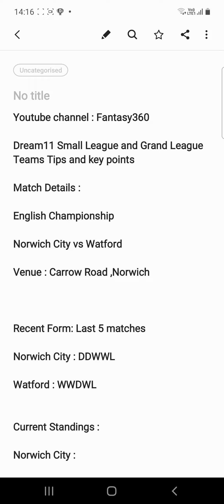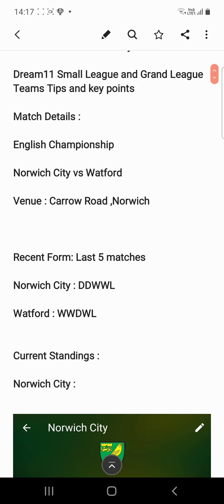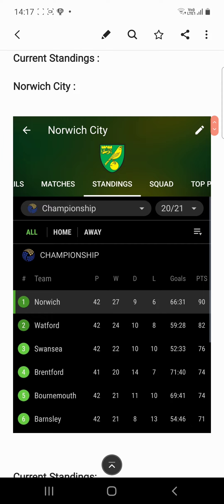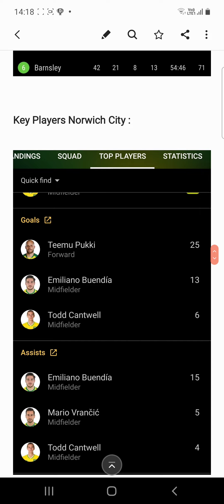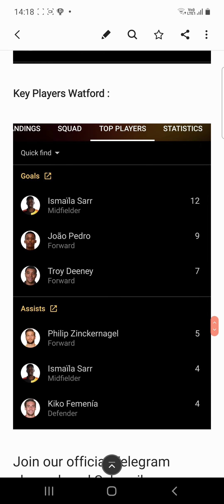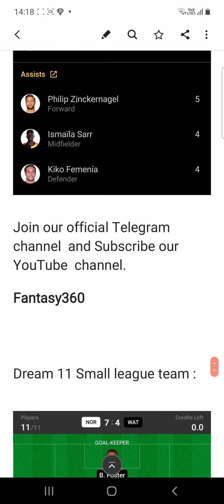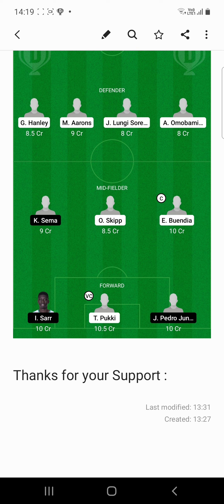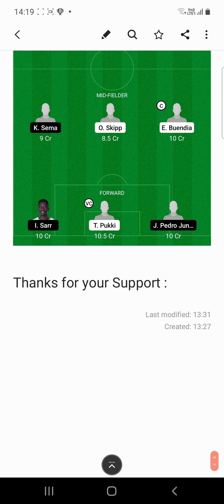NORWICHCITY VS WATFORD DREAM11 TEAMS AND TIPS HIGH INVESTMENT MATCH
In this video ,I will give you some tips and tricks to win in Dream11